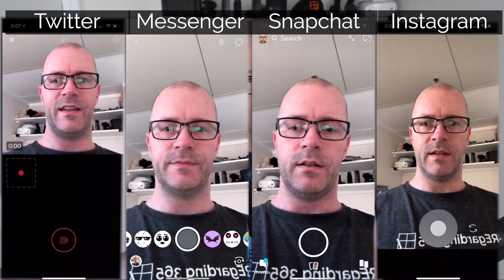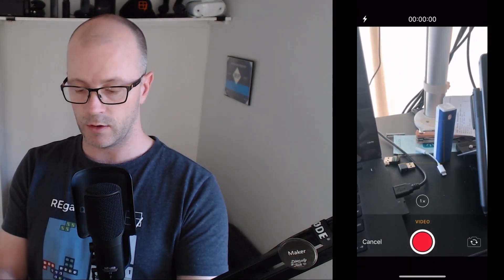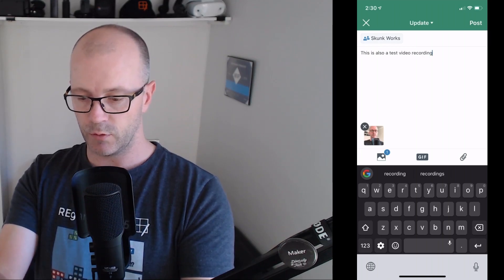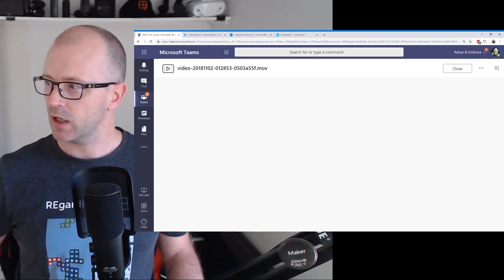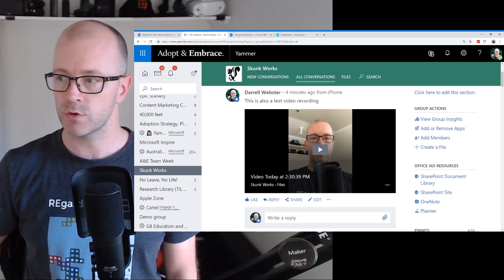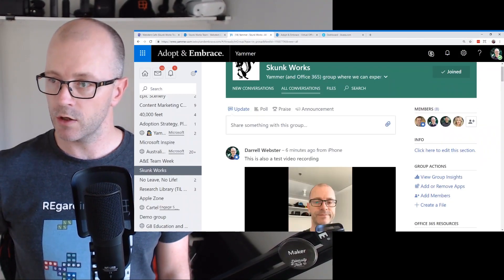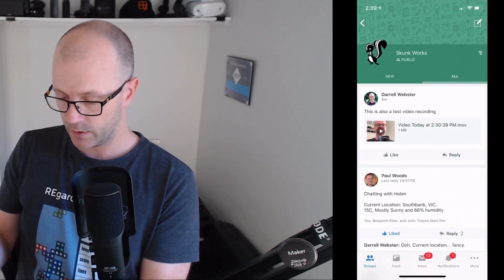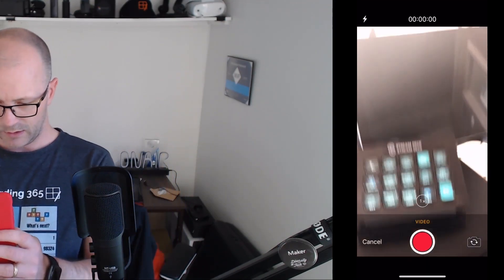Video Messaging with MicrosoftTeams and Yammer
When we are short on time, or when we want to communicate more than just words or static pictures, video messaging and stories are the perfect medium. We can do this using consumer platforms like Snapchat, Instragram, Facebook and Twitter. But what about within Microsoft 365? Take a look at two ways we can hold a video messaging conversation using Microsoft Teams or Yammer. Learn the differences between the two.